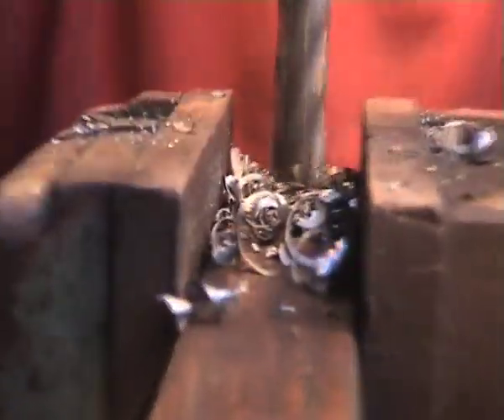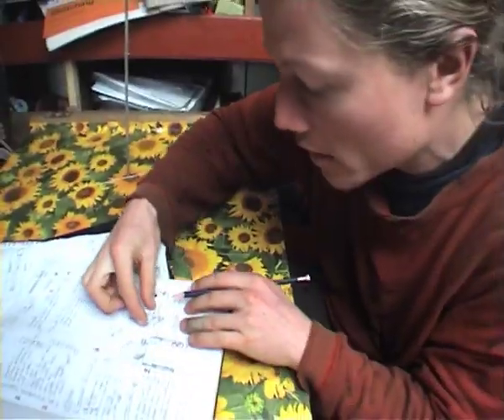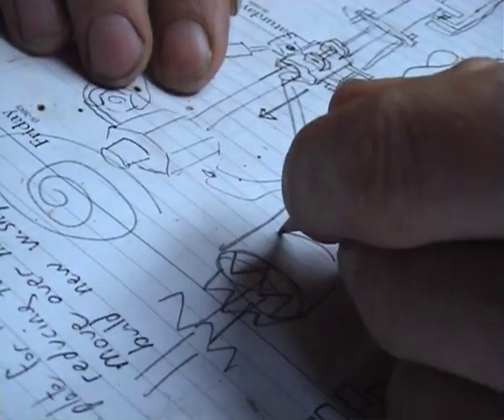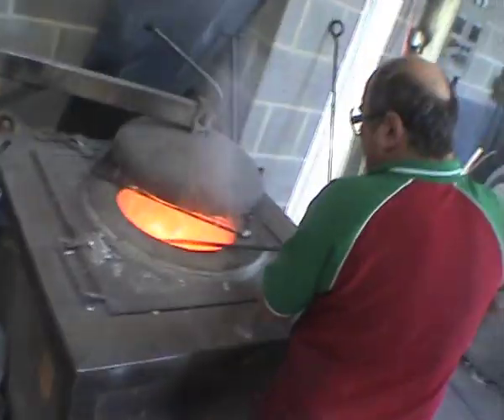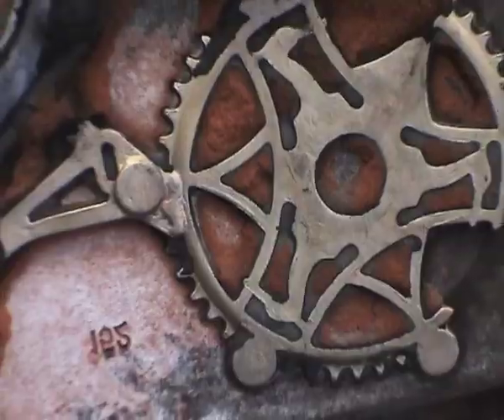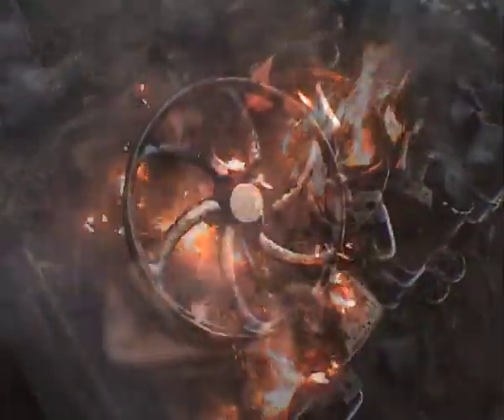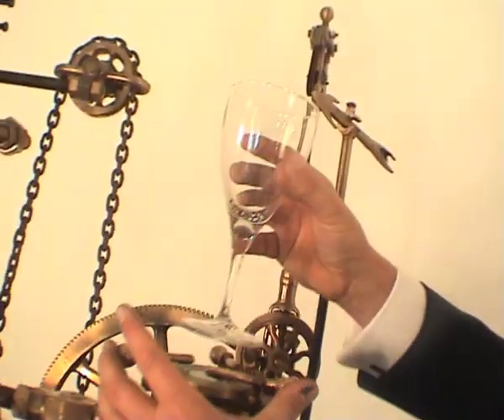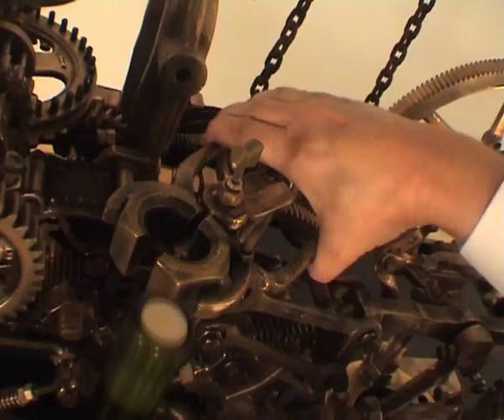world's largest corkscrew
Rob Higgs talks us through the design and building of his amazing mechanical corkscrew. The worlds largest corkscrew as seen this week on The One Show